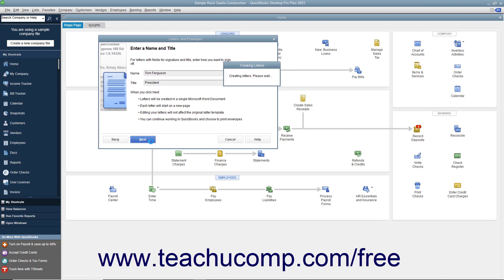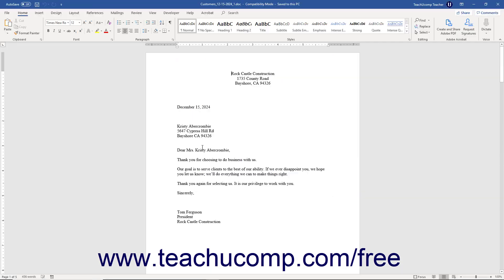Learn How to Use the Letters and Envelopes Wizard in Intuit QuickBooks Desktop Pro 2023: A Tutorial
This QuickBooks tutorial video shows you how to use the Letters and Envelopes Wizard in QuickBooks 2023.

This QuickBooks Desktop tutorial video helps you learn how to use the Letters and Envelopes Wizard in QuickBooks Desktop 2023 to send letters and envelopes to customers, vendors, and employees if you also have Microsoft Word installed. This video is from our complete QuickBooks training, _Mastering QuickBooks Made Easy_ ™. *To get the full QuickBooks training, please visit:*